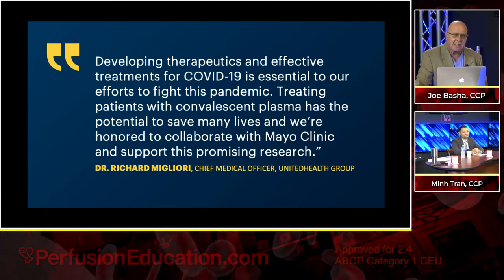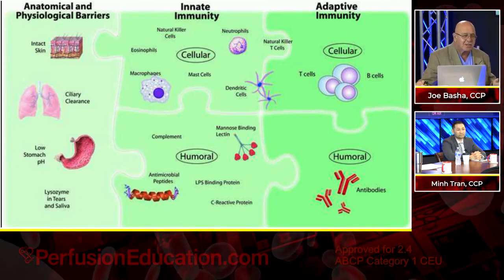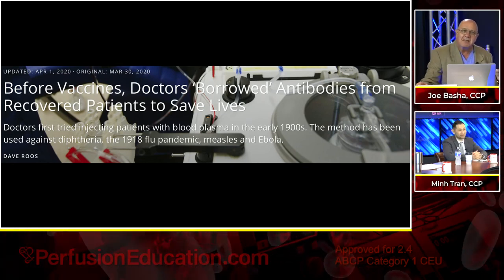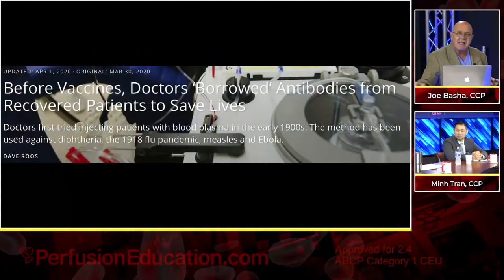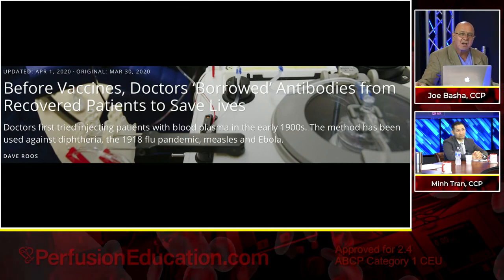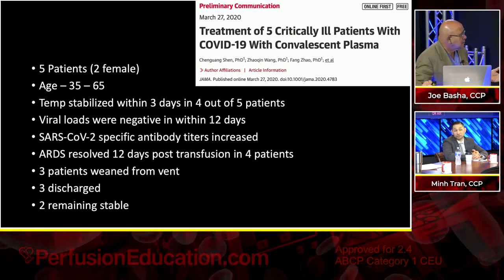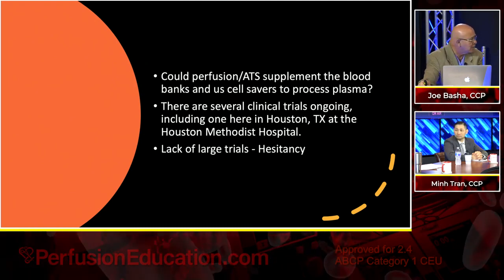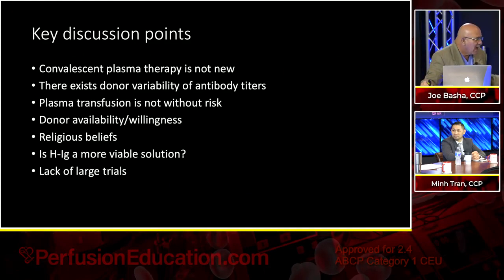Passive antibody therapy in the treatment of COVID-19 - Minh Tran, CCP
Minh Tran, CCP and Joe Basha, CCP discuss the use of passive antibody therapy, also referred to as convalescent plasma. An old therapy making a resurgence in the treatment of COVID-19.
0:00 Passive antibody therapy in the treatment of COVID-19
1:16 Convalescent Plasma Therapy Covid-19
5:55 Convalescent Whole Blood, Plasma and Serum in the Prophylaxis of Measles